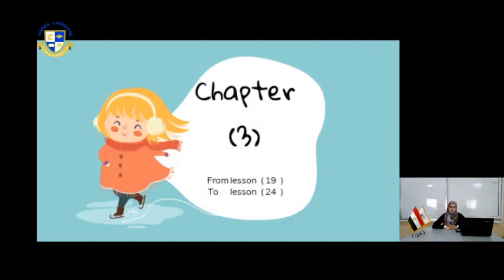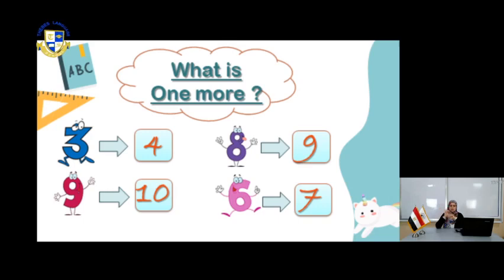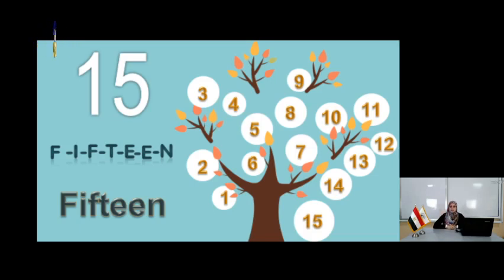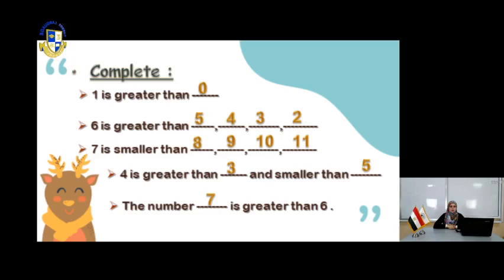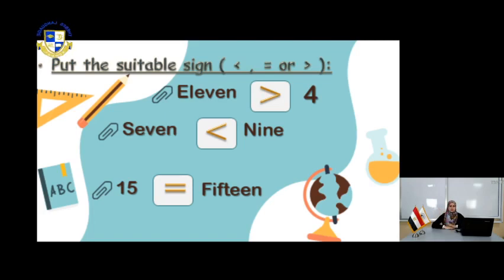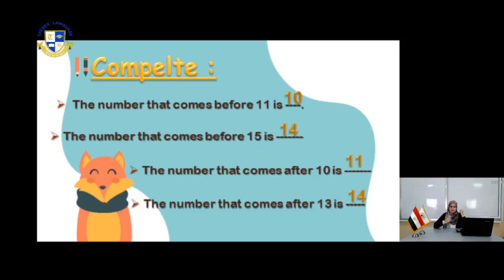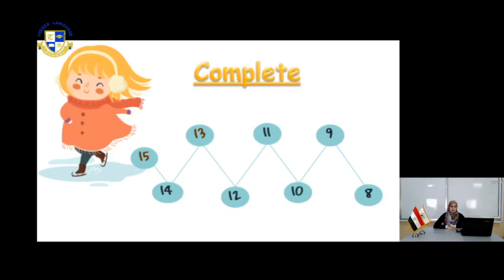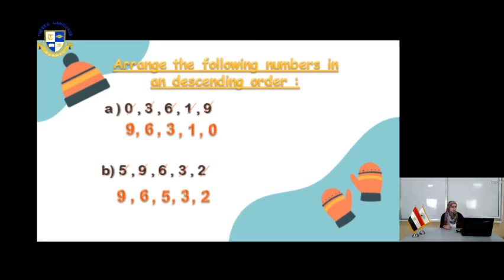Primary 1 |Math| Chapter 3 Week 5 (2020-2021)